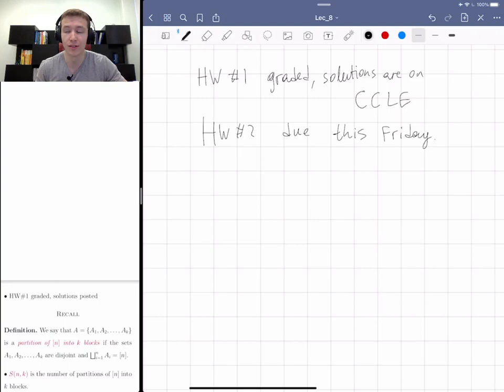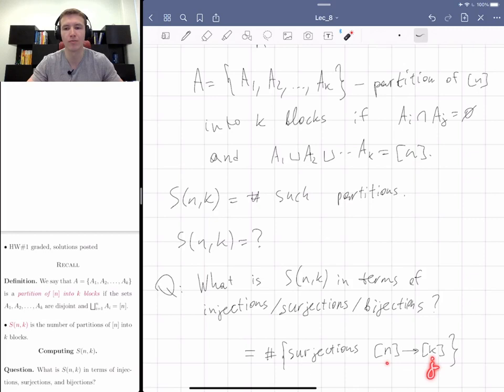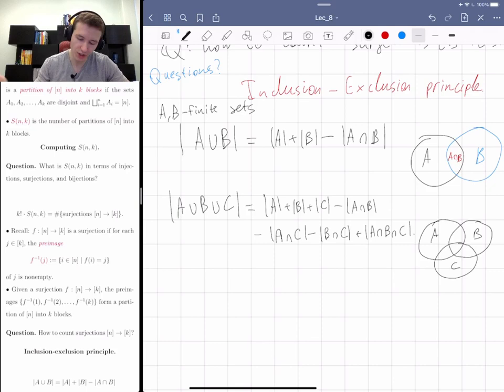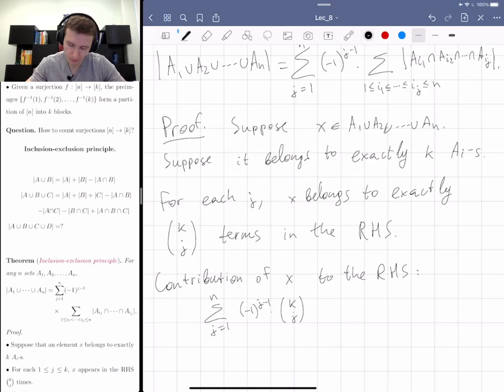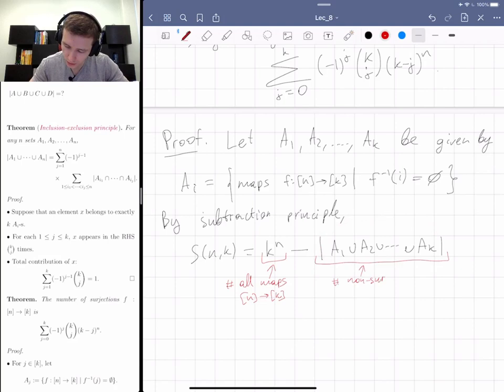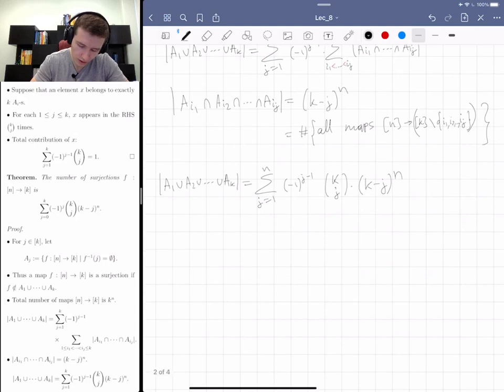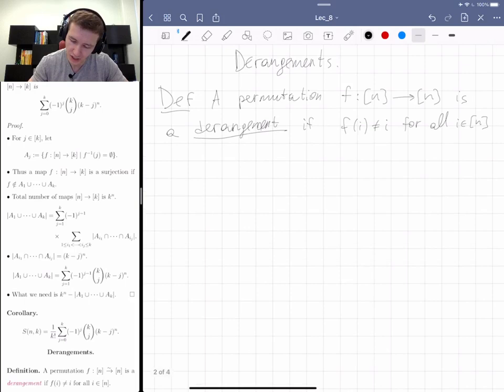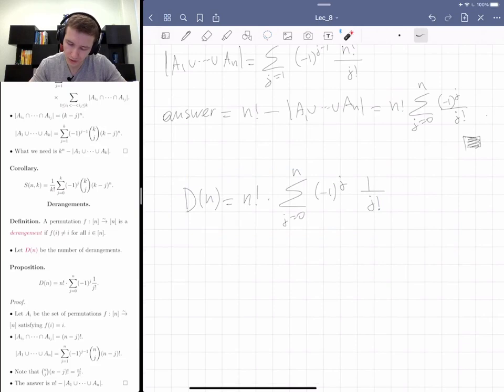8. A formula for Stirling numbers, surjections, and derangements.